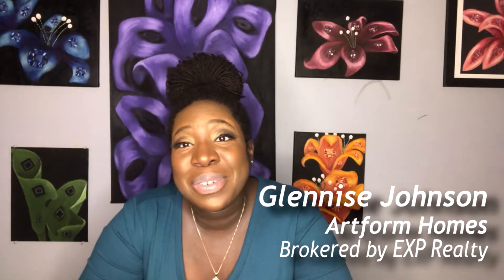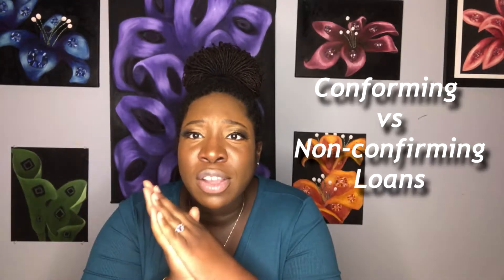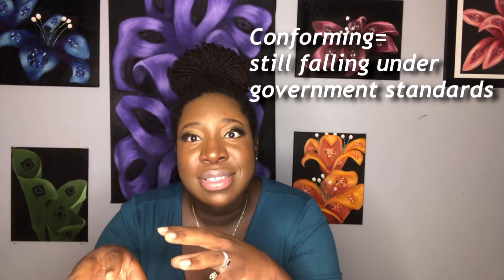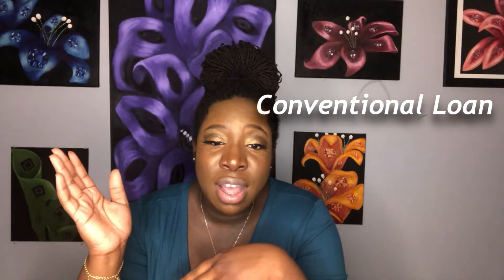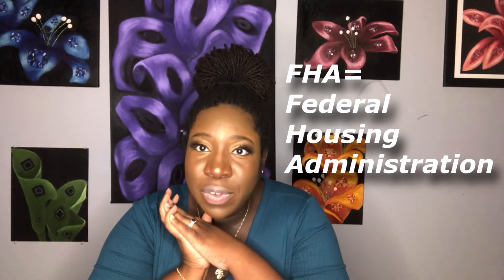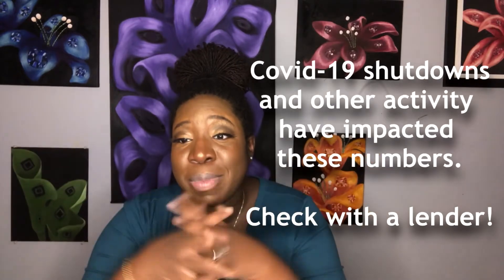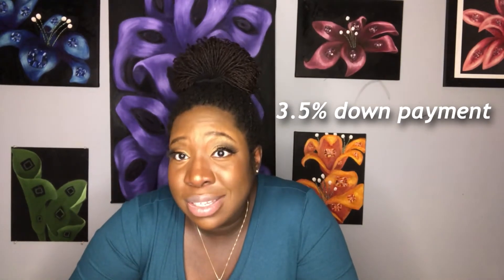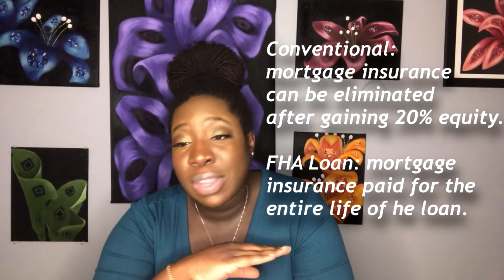Types of Mortgage Loans Part 1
Here's Part 1 of my little break down of the types of mortgages that exist for home owners. If you're purchasing a home soon, it's good to know what they are, their benefits and how they affect you.

Check out last week's video on what mortgage lenders actually look for in your credit report

Got questions? Let's chat!

Text:
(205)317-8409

Song:  Rock Bottom by Tayler Watts